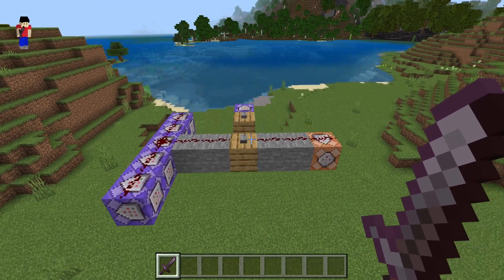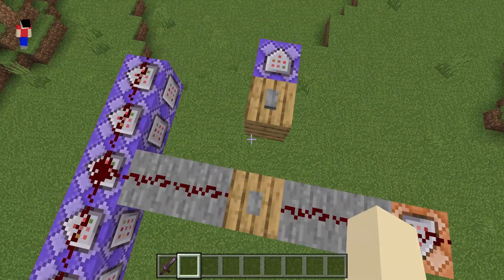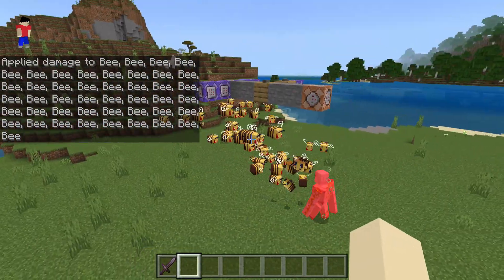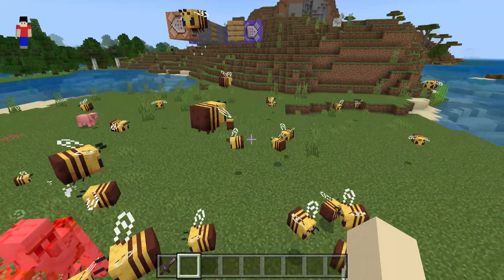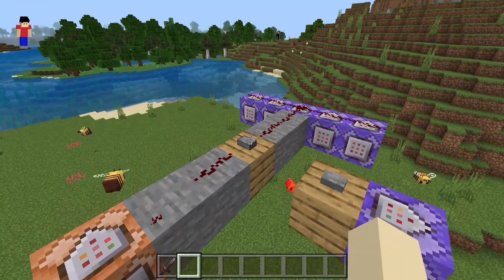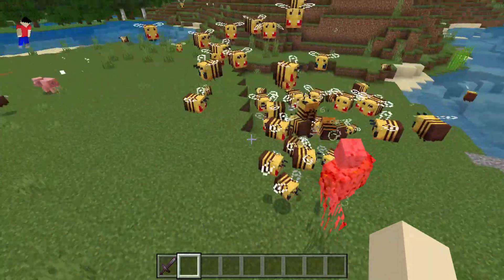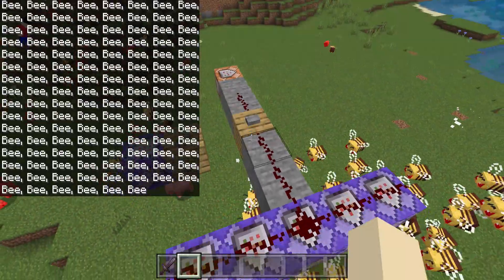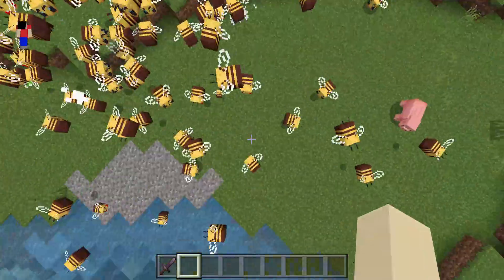Minecraft - 100 Bees VS 1 Iron Golem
Who would win? 100 bees, or 1 iron golem?